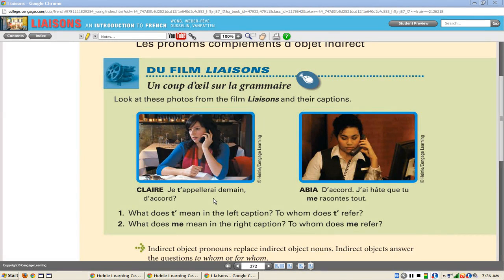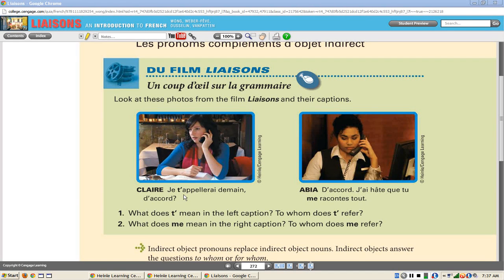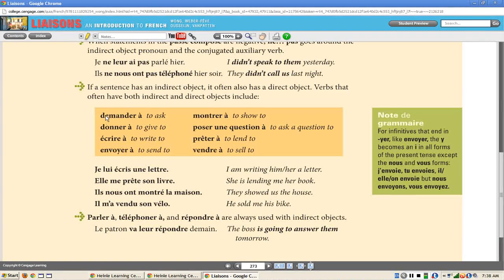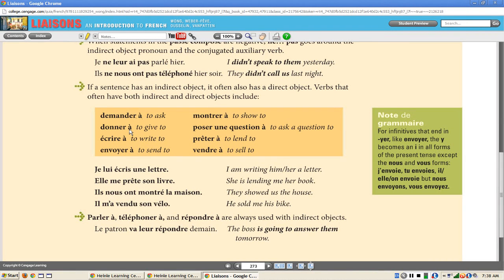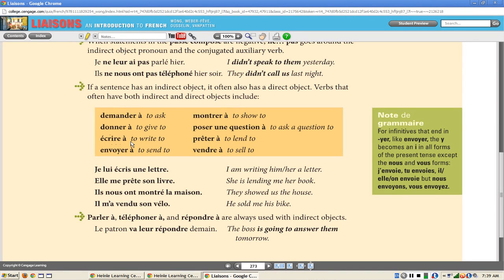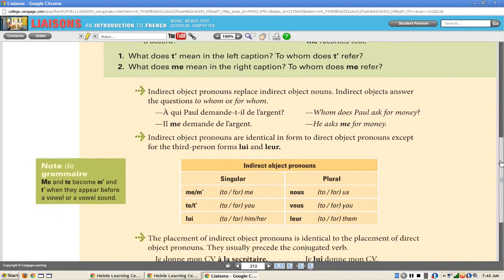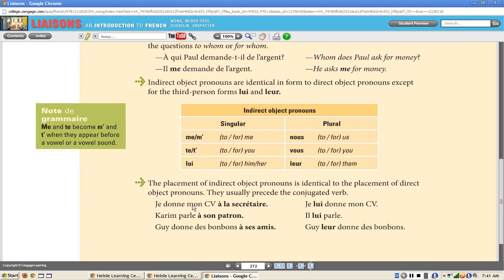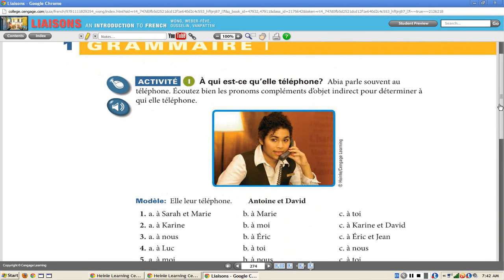Ch 7 Grammaire 1 Indirect pronouns